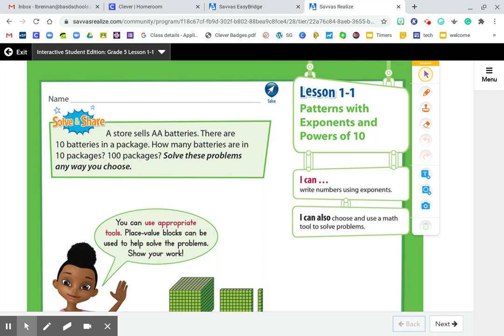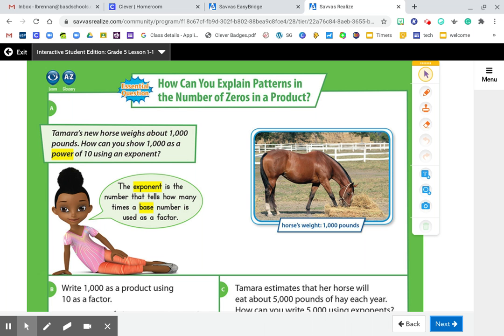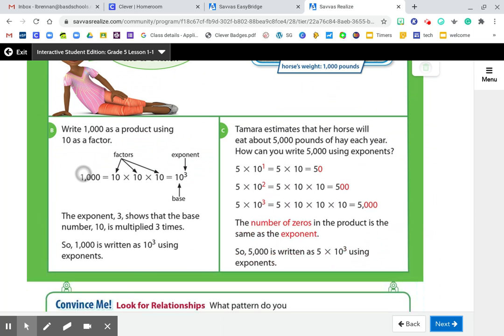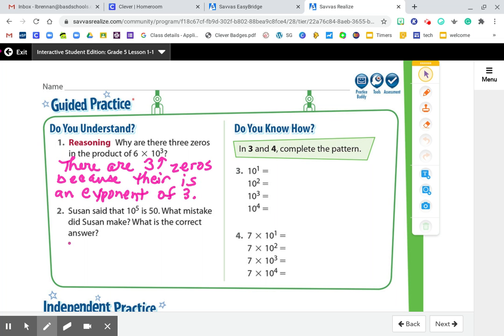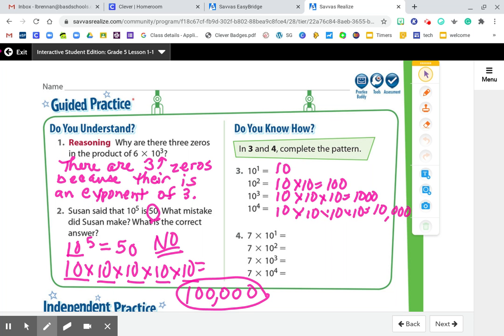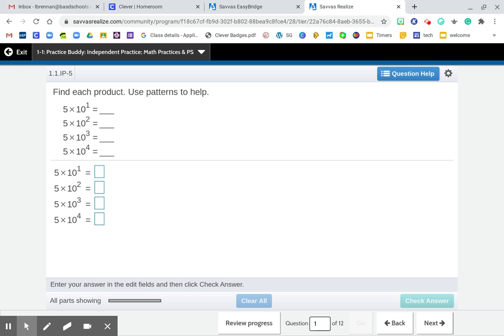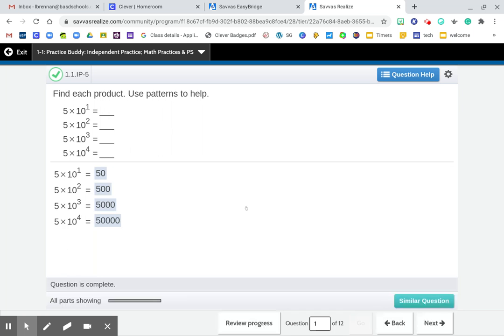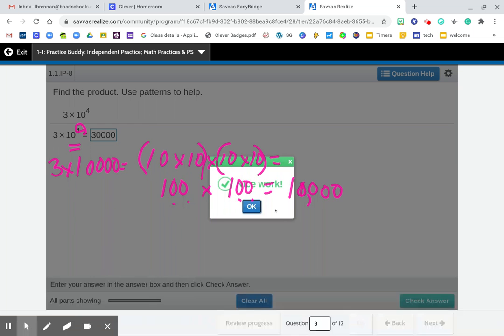1-1 Exponents 5B